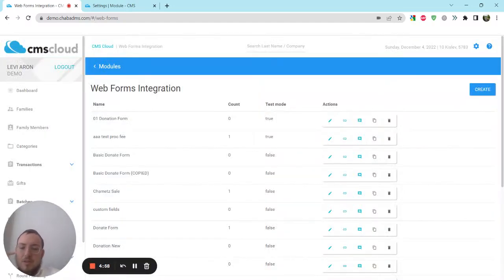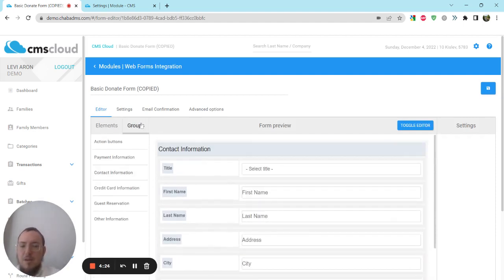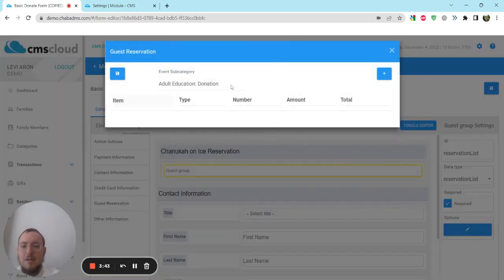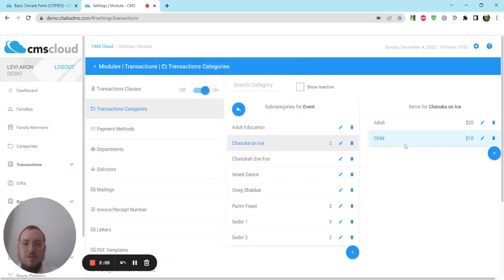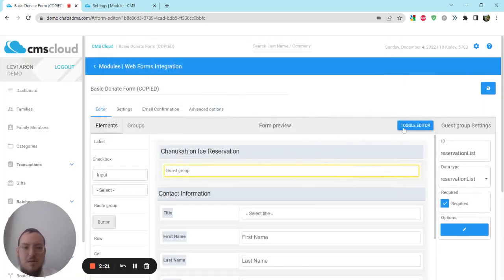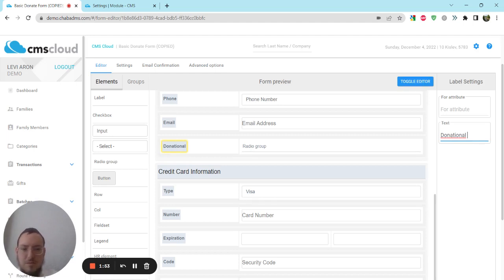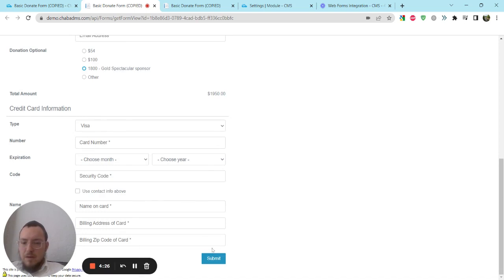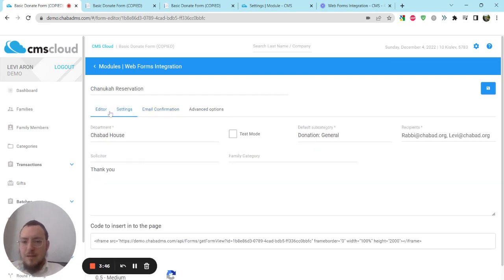Webform 4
Tutorial Lesson on CMS Webforms - Part 4